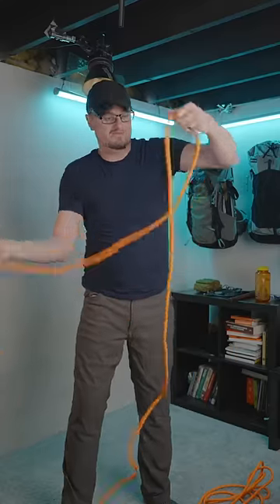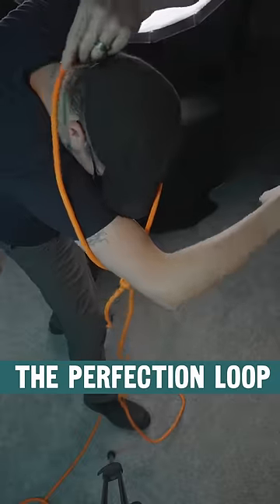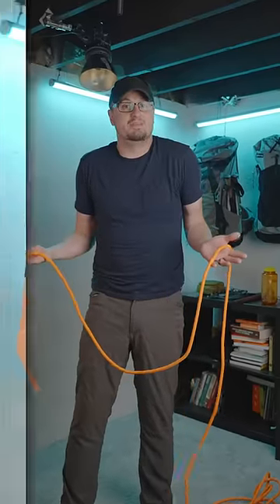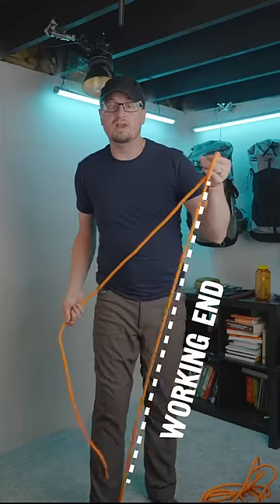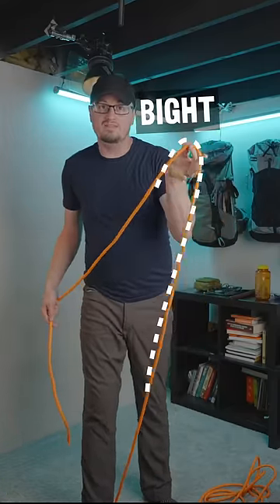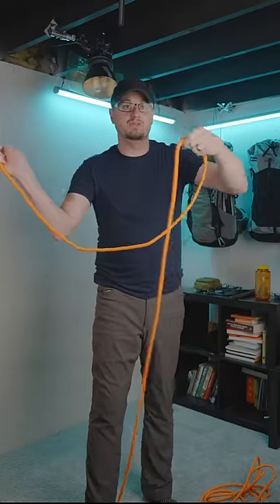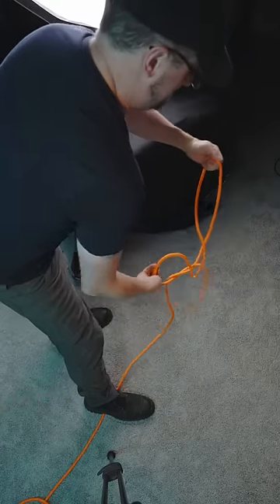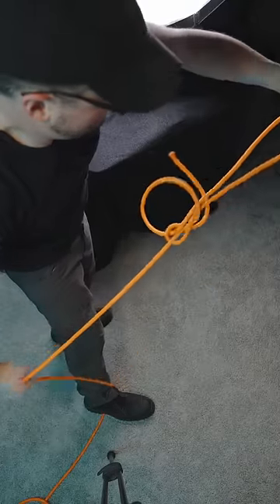How to tie a one second rescue knot